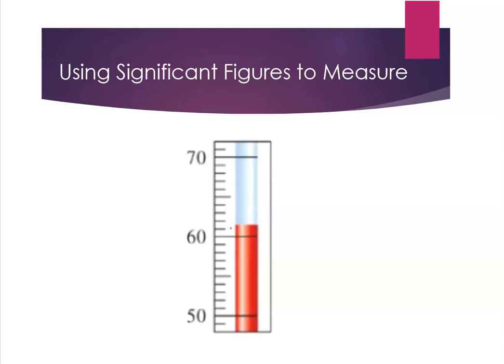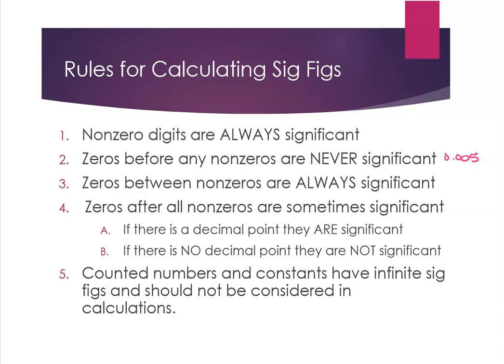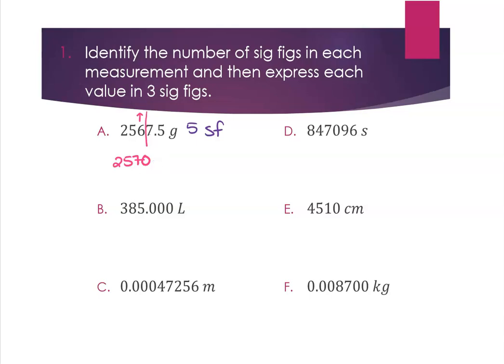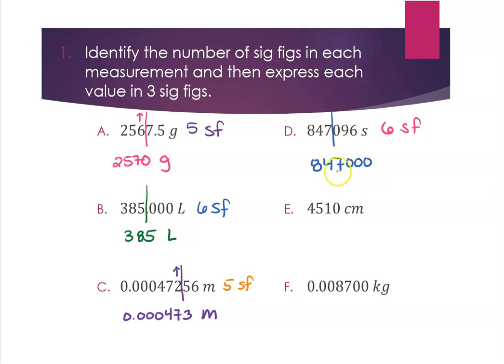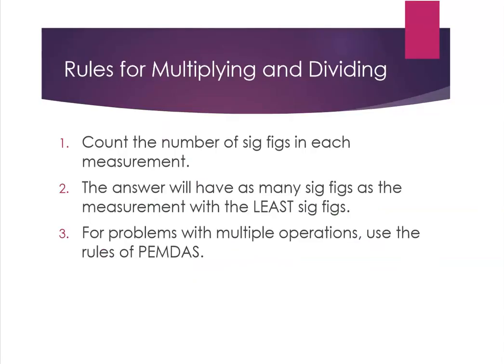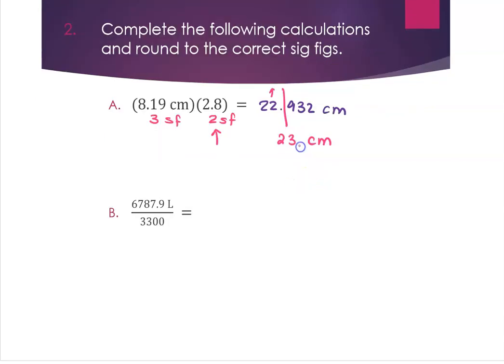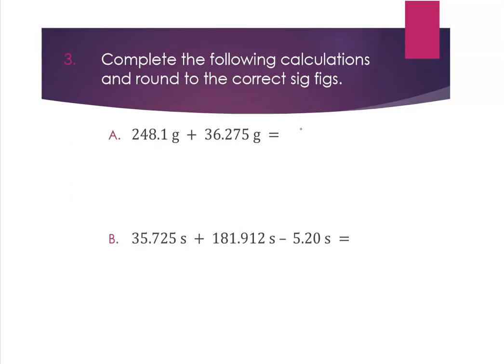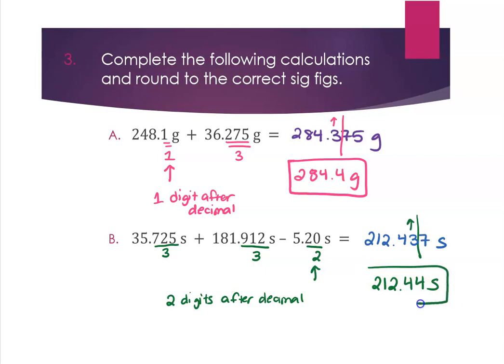Significant Figures Tutorial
How to find sig figs, round sig figs, and complete calculations using the correct number of sig figs.